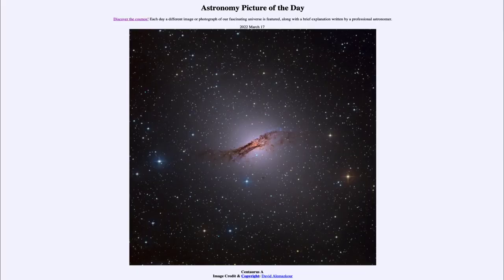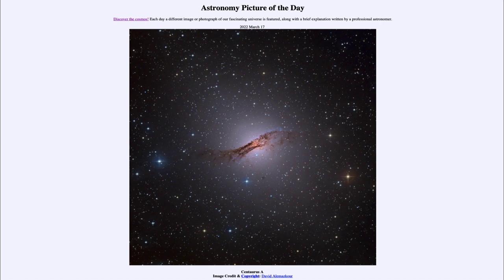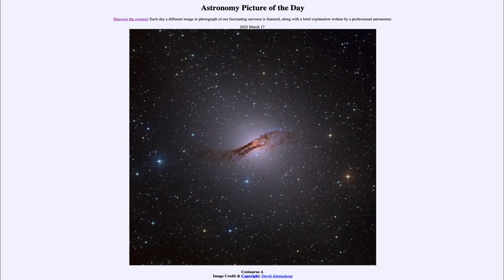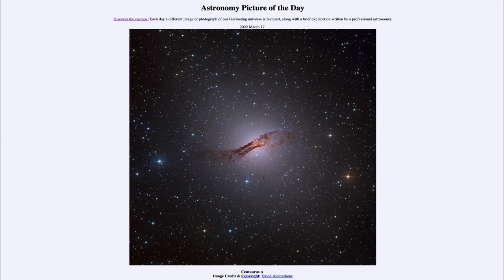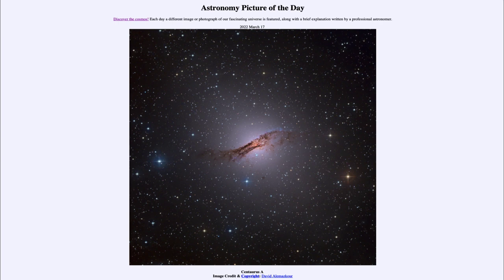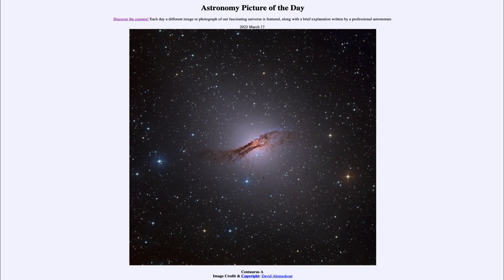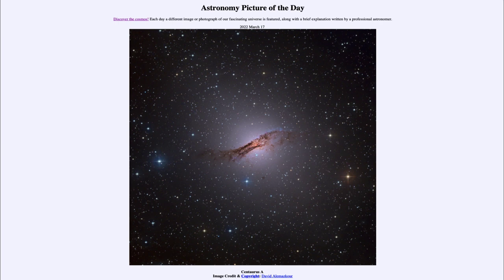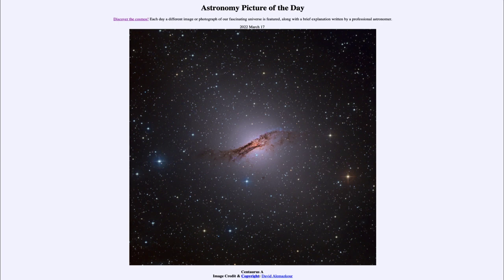2022 March 17 - Centaurus A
In today's image, we see the nearby active galaxy known as Centaurus A. The is a peculiar elliptical galaxy and is actually two galaxies in the process of colliding together.